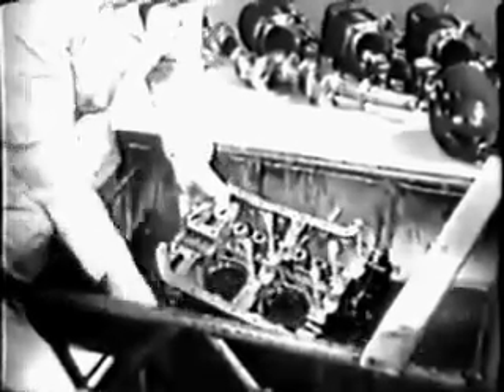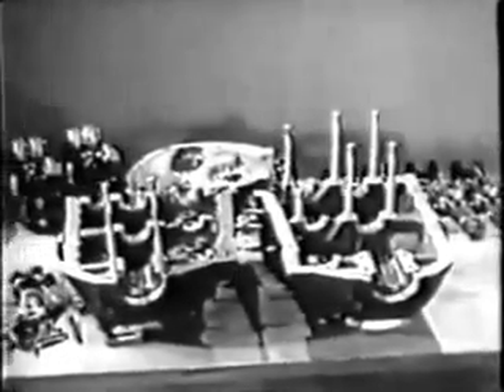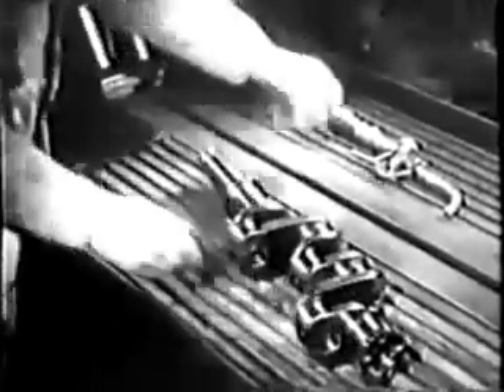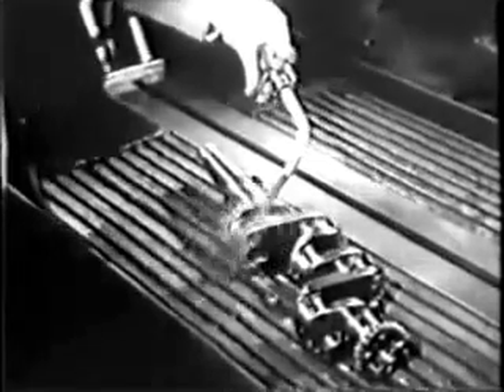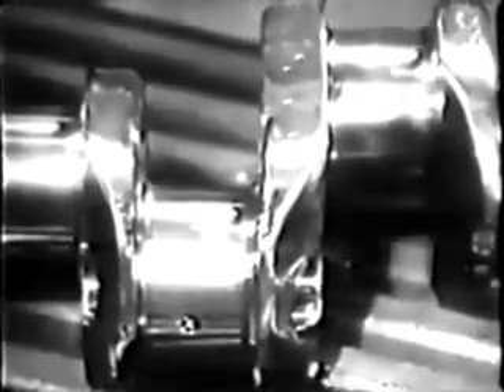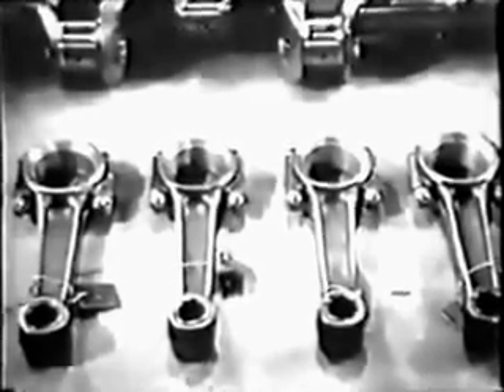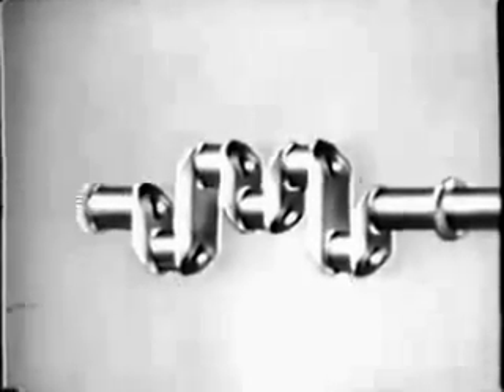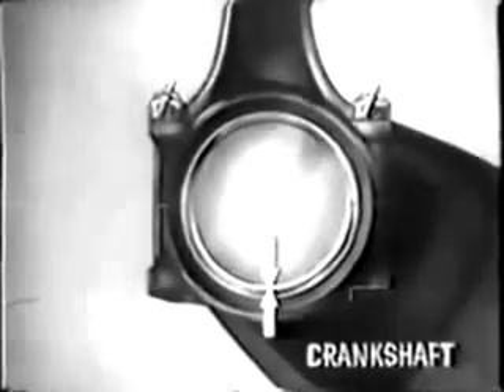Overhauling Crankshaft Assembly - Aircraft Power Plant Maintenance (1945)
1945 training film on how to overhaul an aviation engine:  Aircraft Work Power Plant Maintenance Overhauling Crankshaft Assembly
"Shows how to clean the parts of a disassembled engine; how to inspect and recondition crankshaft assembly parts; how to determine clearances and check for out-of-round; and how to check the clearances against specifications."
Created by Castle Films for the U.S. Office of Education.